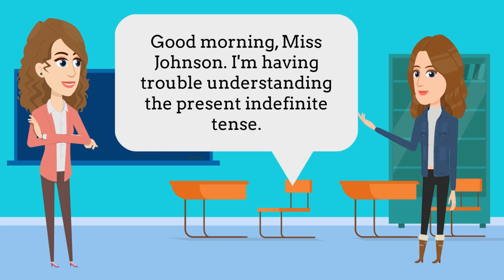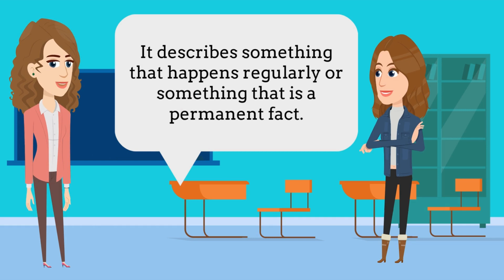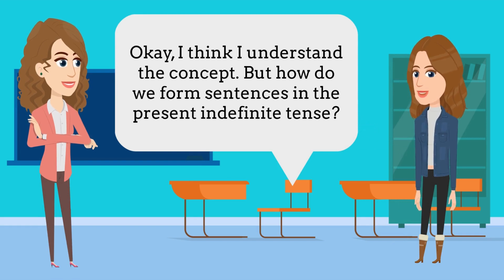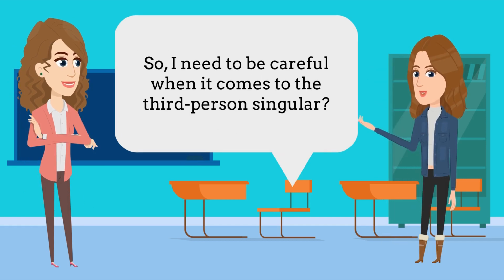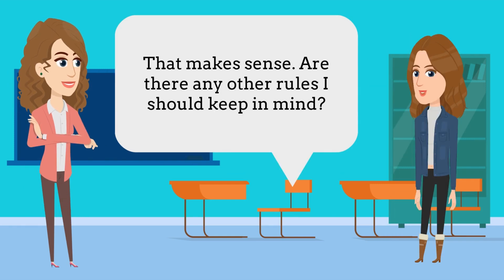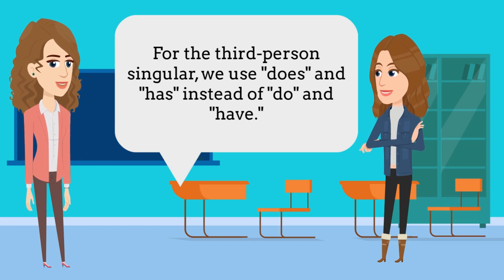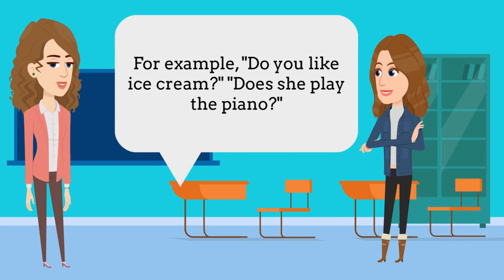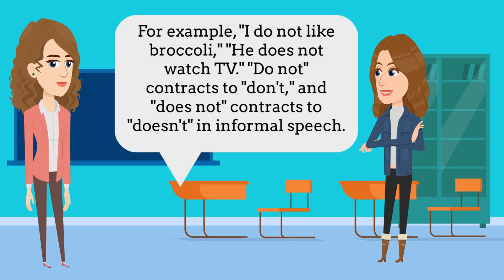Practice English Conversation (Having trouble understanding the present indefinite tense)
Welcome to Learn English with DialoguEase, your ultimate destination for mastering English conversation skills. Whether you're a beginner or looking to enhance your English proficiency, our channel offers a dynamic blend of 2D animated tutorials, engaging dialogues, and interactive practices to accelerate your learning journey.

🌟 Learn English through Animation:
Immerse yourself in captivating animated scenarios that bring English conversations to life. With our visually appealing animations, you'll enjoy a unique and entertaining approach to language learning, making it easier than ever to grasp essential vocabulary, grammar, and phrases.

💬 Engaging Dialogues for English Conversation Practice:
Practice makes perfect! Enhance your speaking skills with our extensive collection of English dialogues. From everyday conversations to specific topics, we cover a wide range of scenarios to help you communicate confidently in various situations.

📚 Comprehensive English Tutorials and Lessons:
Our channel provides comprehensive tutorials and lessons that cater to learners of all levels. Whether you're focusing on grammar, vocabulary, or pronunciation, we've got you covered. With our step-by-step guidance, you'll gain a solid foundation and sharpen your English skills effectively.

📖 English Language Learning Made Fun:
We believe that learning English should be an enjoyable experience. That's why we've created a learning environment that combines education and entertainment. Our innovative teaching methods keep you motivated and engaged throughout your language learning journey.

🚀 Improve English Skills and Build Confidence:
Unlock the doors to fluent communication in English. Our channel is dedicated to helping you improve your language skills and gain the confidence to express yourself naturally. With regular practice and exposure to authentic conversations, you'll notice significant progress in your English fluency.